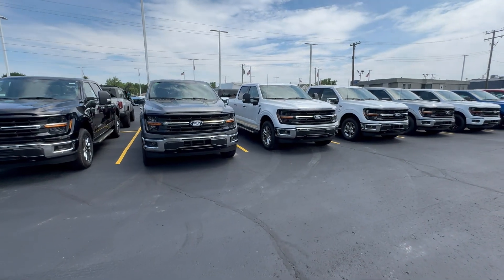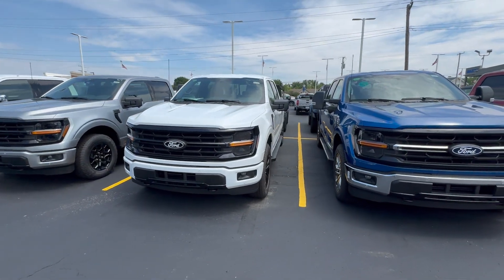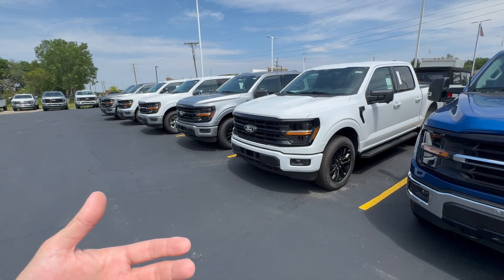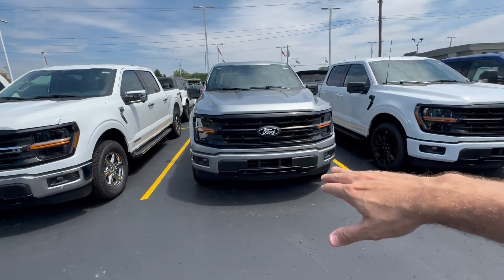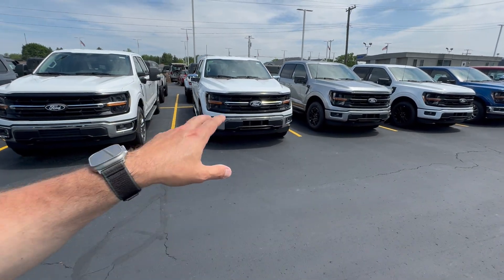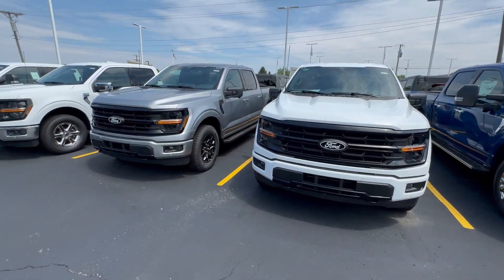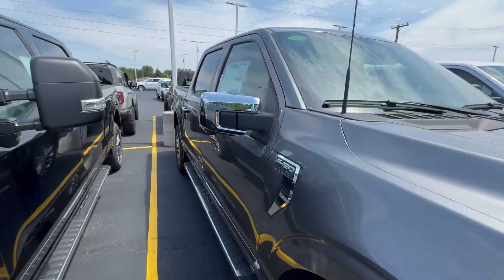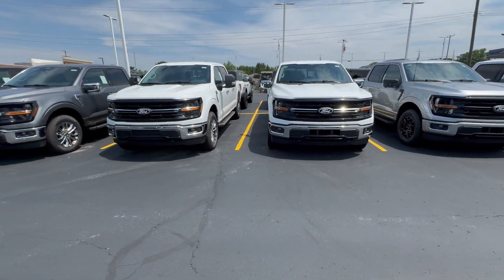2023 vs Ford F-150 MPG changes | Does gearing hurt fuel economy or is it Fake news?